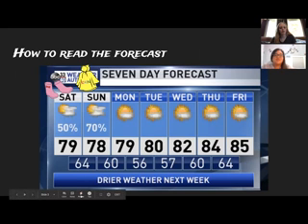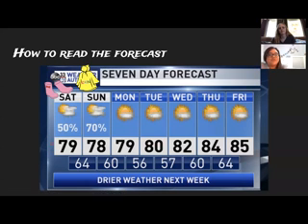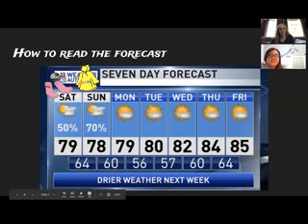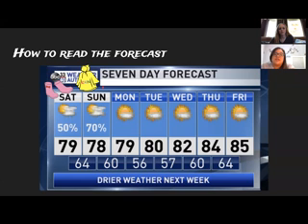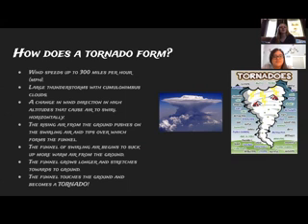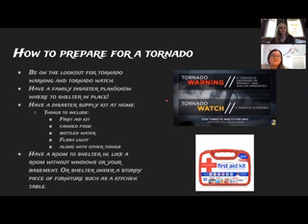TornadoTabitha Cavitz and Donique Torres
View a STEM related presentation given by Per Service LSC CyFair Students. All about Tornadoes!